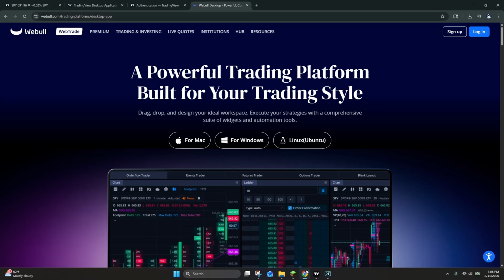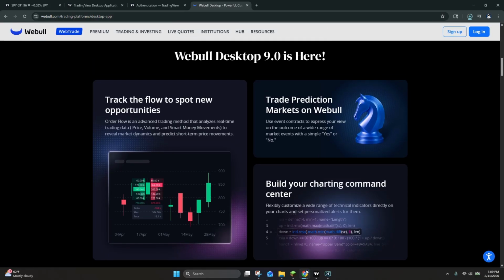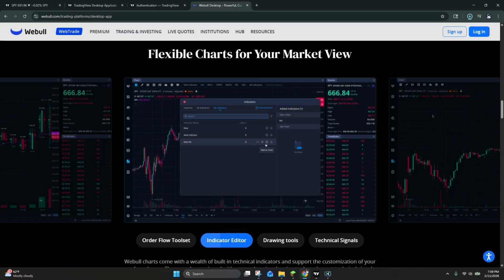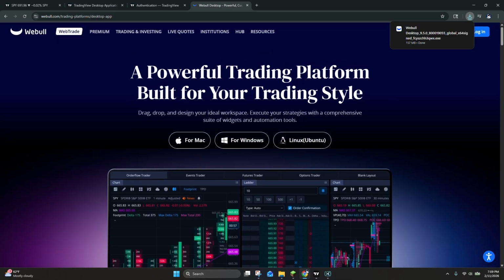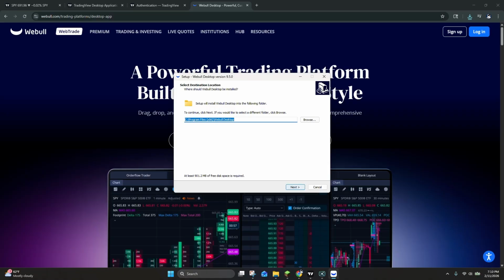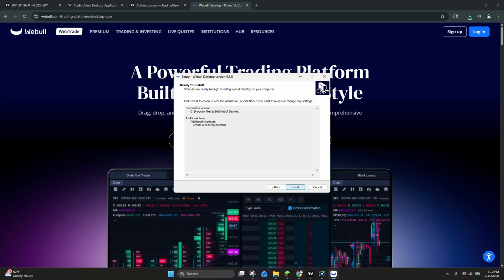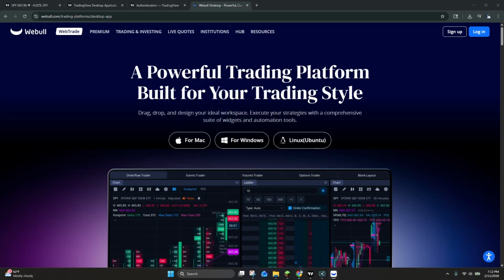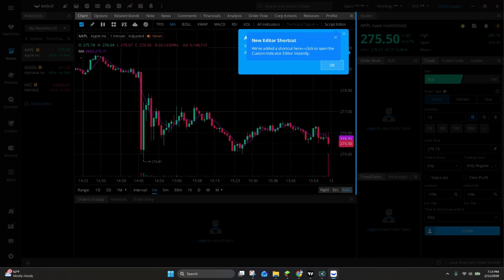How To Download & Install Webull On Desktop (2026)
In this video, I will show you how to download & install Webull on Desktop!

Webull is one of the most powerful charting platforms for stocks, crypto, forex, and options traders. In this tutorial, you'll learn how to use Webull tools, settings, and features to improve your technical analysis and make smarter investing decisions.